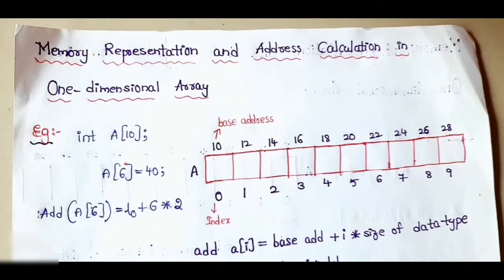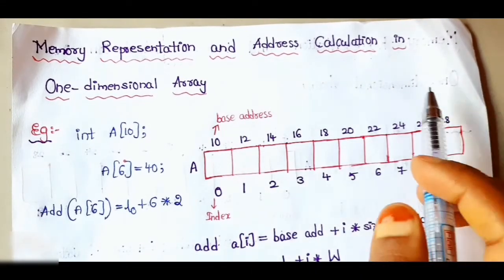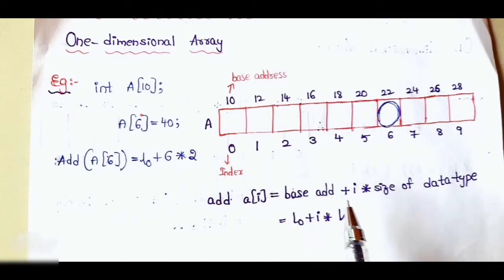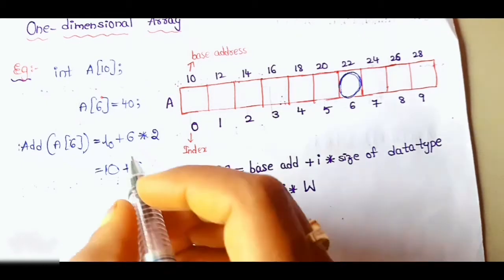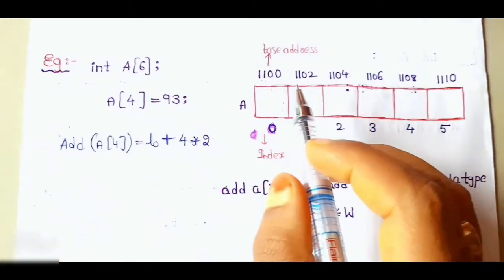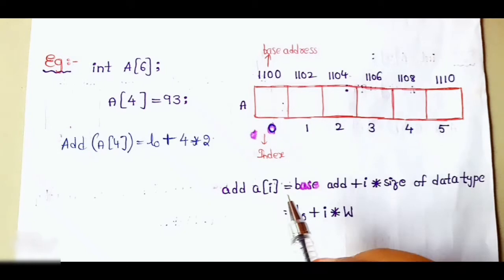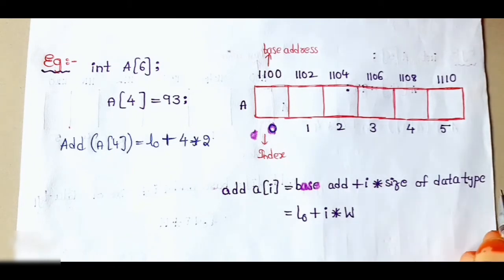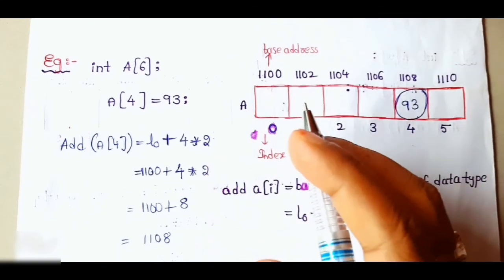Memory Representation & Address Calculation in 1-D Array || Data structures. Lahari_Vlogs.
Memory representation & Address Calculation in 1-D Array.
Data structures.
One - Dimensional Array memory representation